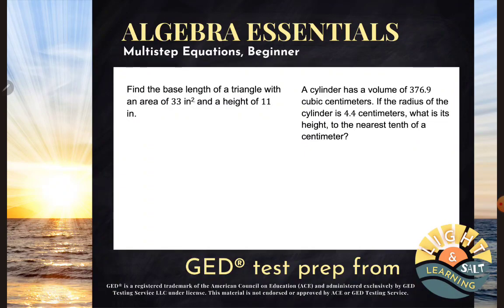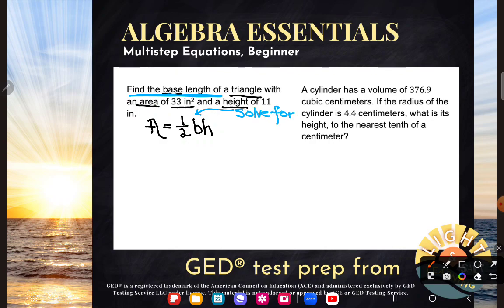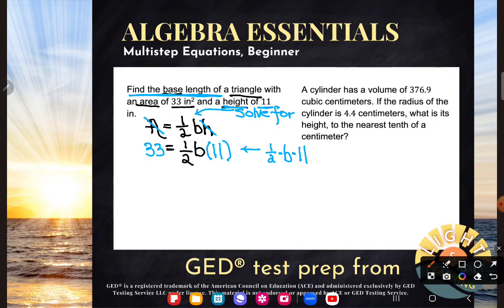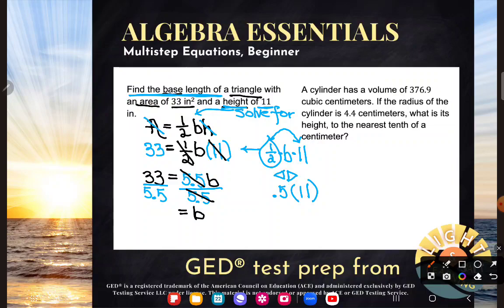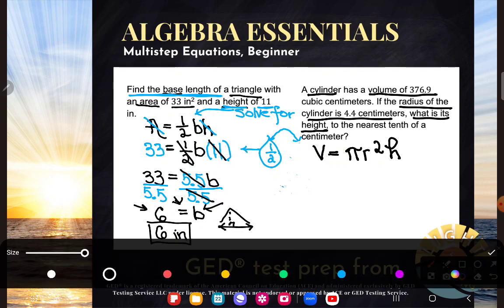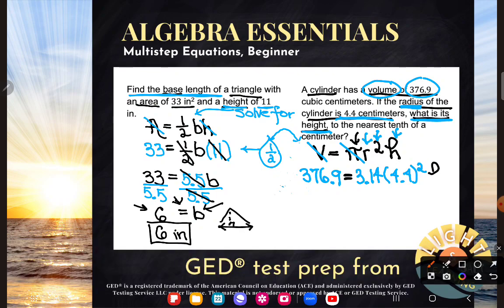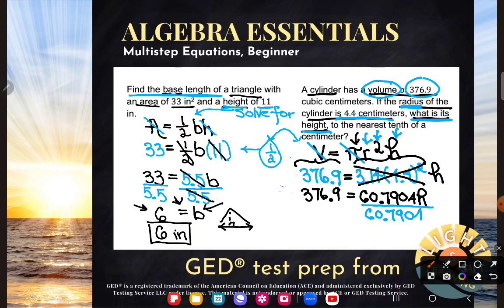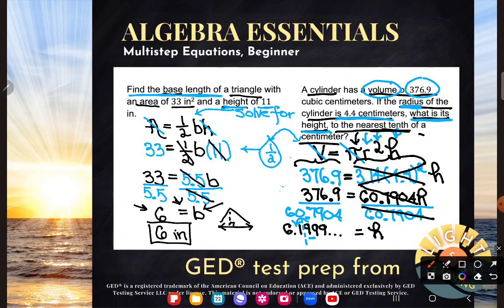GED® Math: Simplify Formulas Before Solving (1.11, Bgn, # 14,15)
Algebra Essentials, Lesson 11: Multistep Equations, Beginner Level, # 14,15

Many times, after substituting known values into a formula, it is possible to simplify the resultant expressions before solving.

0:15   #14 Find the base length of a triangle with an area of 33 in² and a height of 11 in.
5:13    #15 A cylinder has a volume of 376.9 cubic centimeters. If the radius of the cylinder is 4.4 centimeters, what is the height, to the nearest tenth of a centimeter.